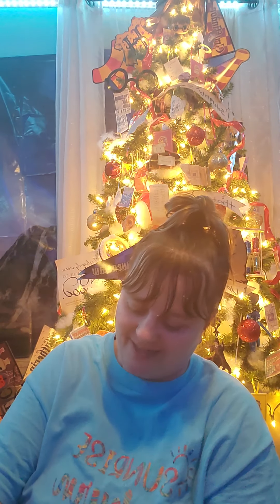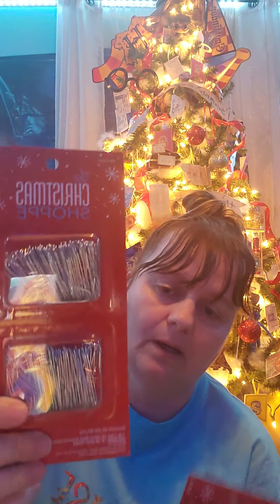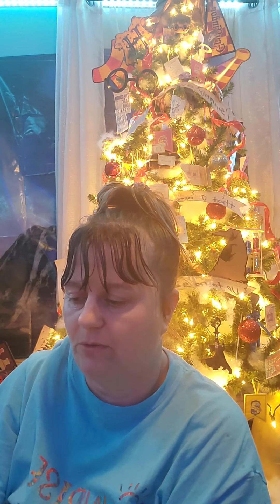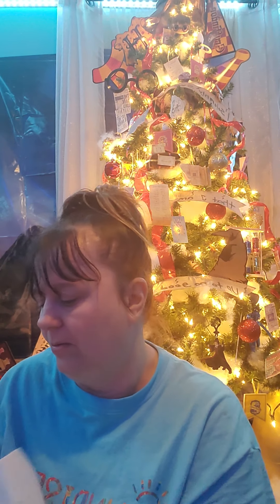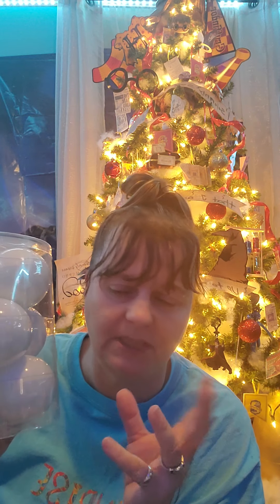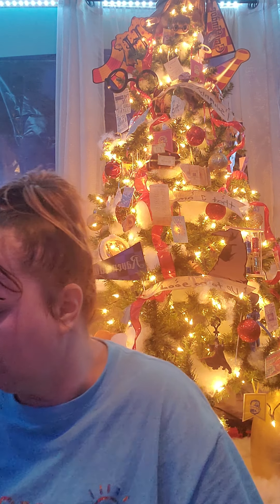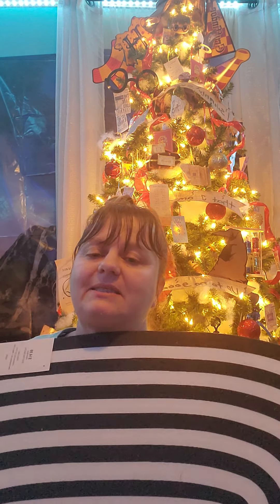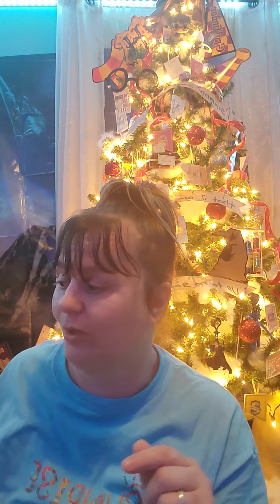hobby lobby haul